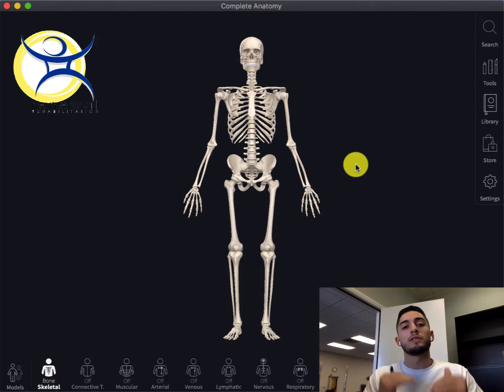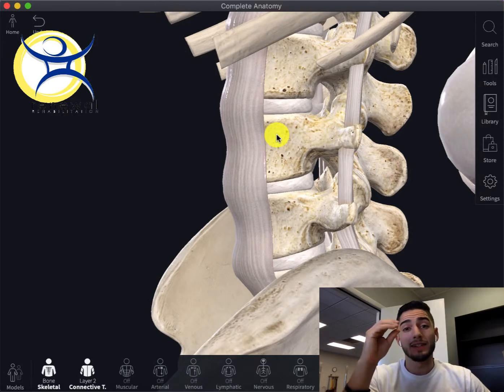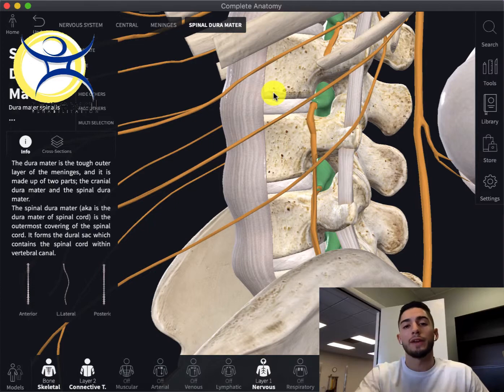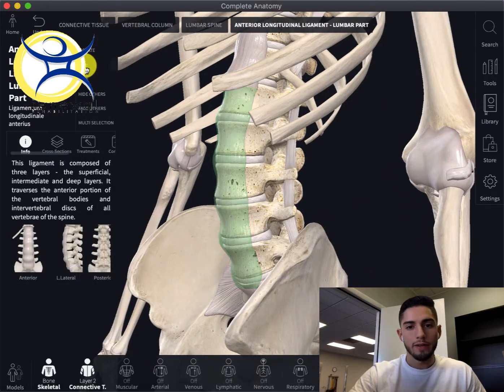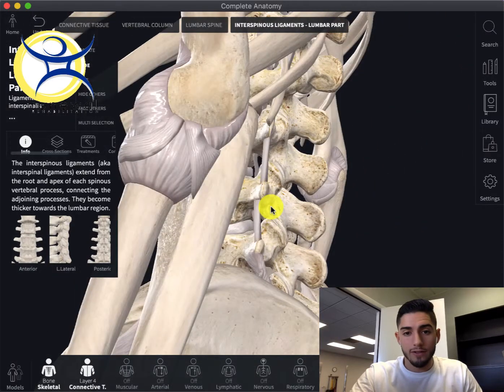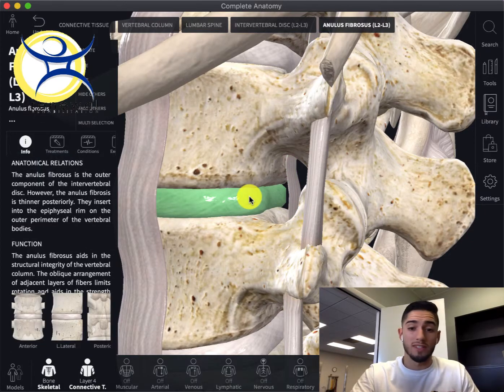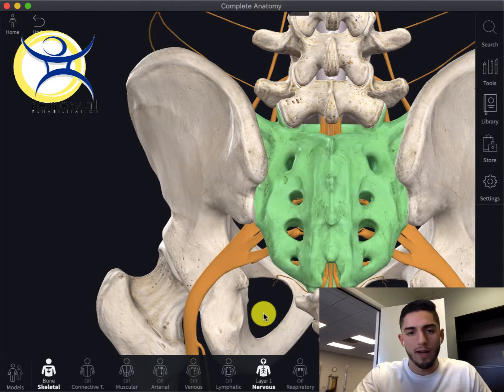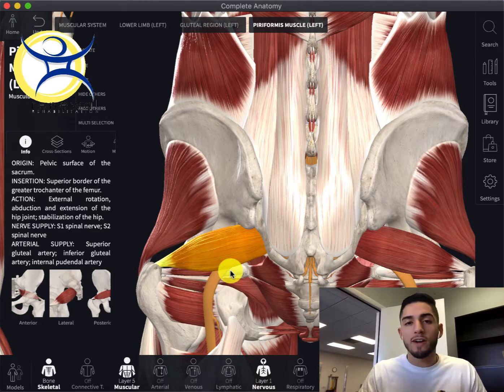Why am I having low back pain?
Are you suffering with lower back pain?

Here is a simple explanation as to what it is and a few of the reasons that it you may have it.

I hope that it gives you a clear understanding of what is going on so that you can come up with a better plan to get rid of it once and for all!

Renewal Rehabilitation & Fitness

"We Help People Who Are Dealing With A Nagging Injury Become Pain-Free Without Relying On Painkillers OR Risking Unnecessary Surgery!"

Visit Our Clinics Located In: Largo, Wesley Chapel & South Tampa